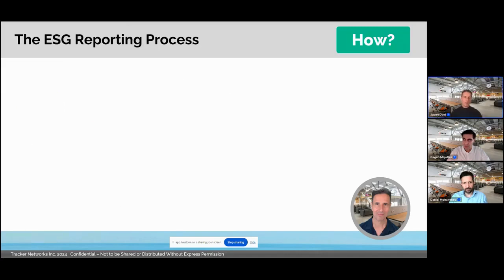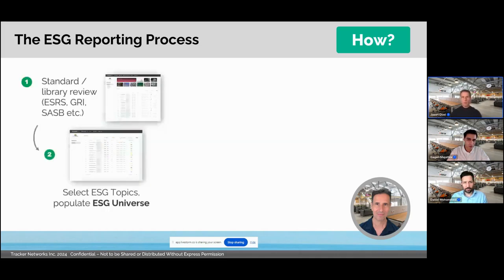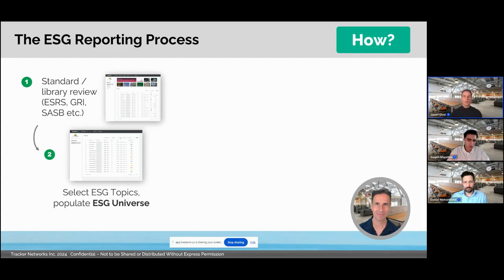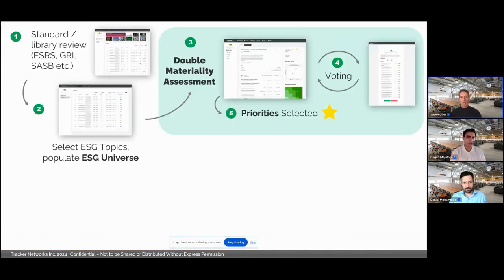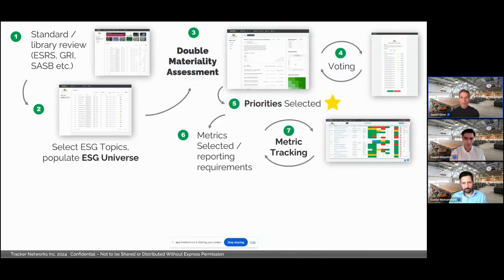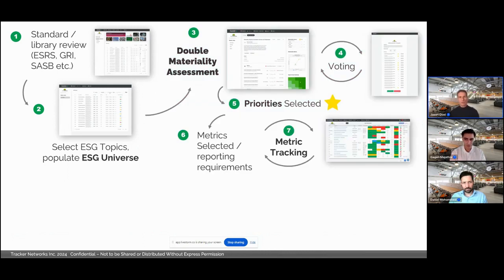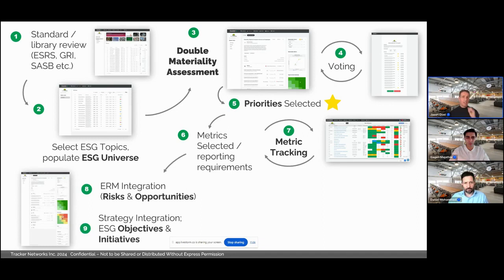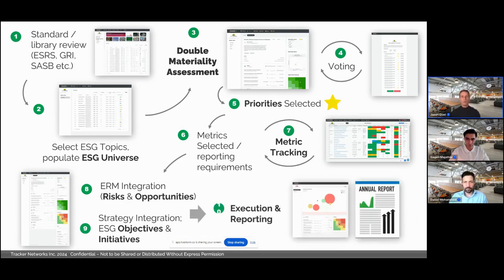The ESG Reporting Process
Jason Doel, Tracker Networks' cofounder & COO, discusses the overall ESG reporting process, including where double materiality assessments are utilized. This excerpt comes from the "Double Materiality 101" webinar presented on February 6, 2024.